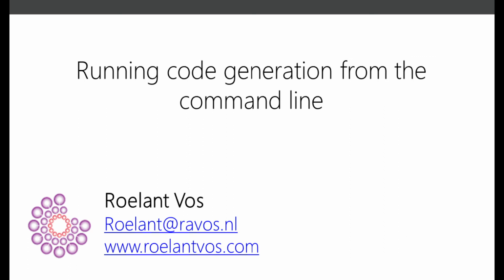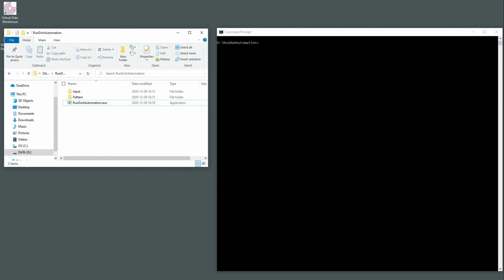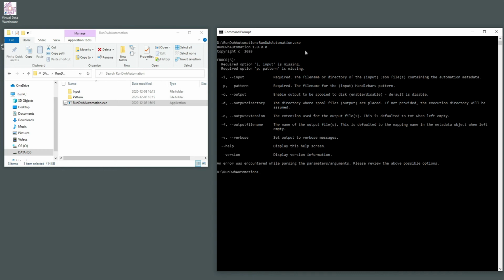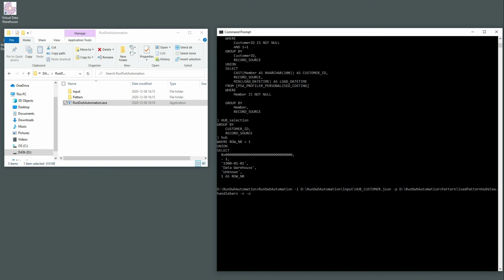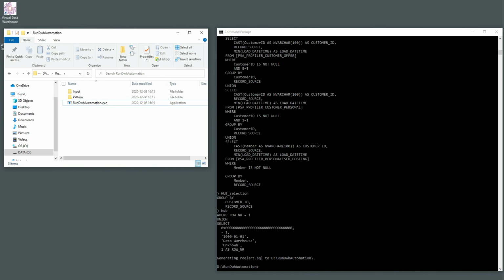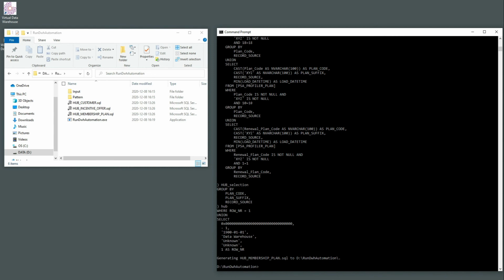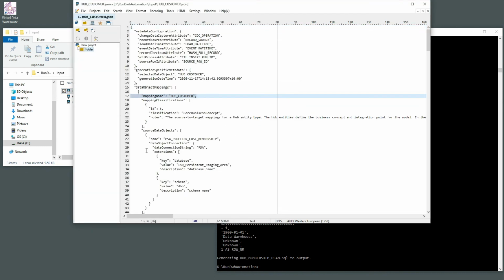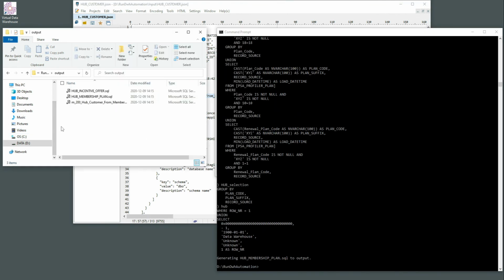Generating ETL / code from the command line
A short video showing how a lightweight command line utility can help generating ETL / code in a toolchain. Part of the 'virtual data warehouse' ecosystem.